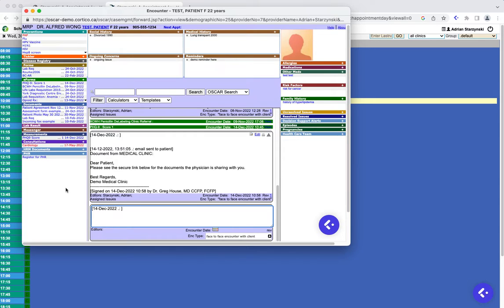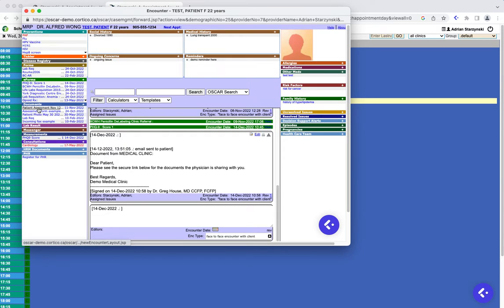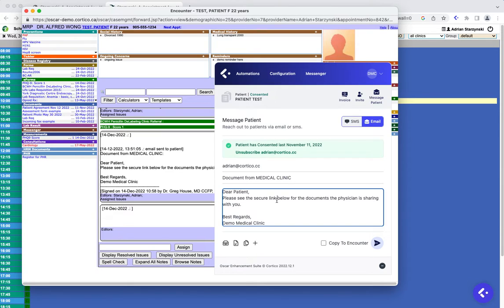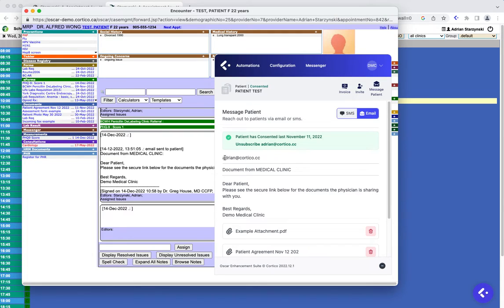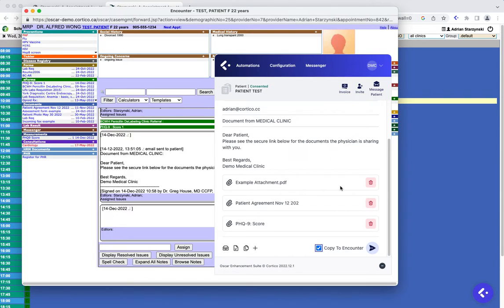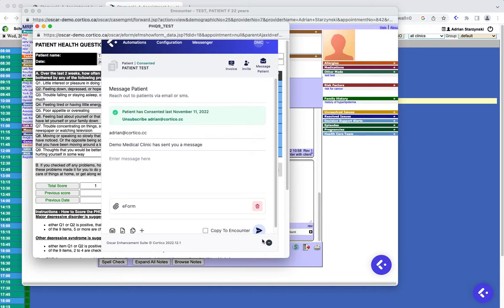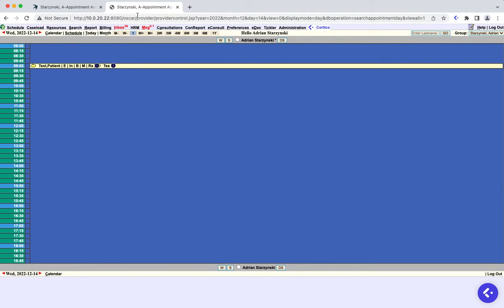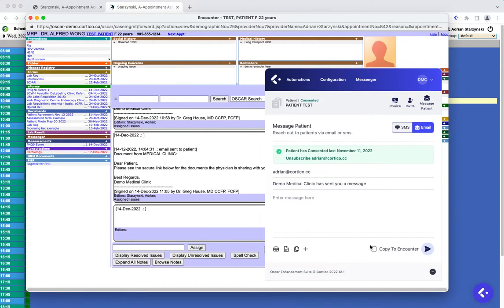OSCAR EMR training - sending documents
In this video we show how you can send documents, eForms, attachments, and lab reports to patients from OSCAR EMR.